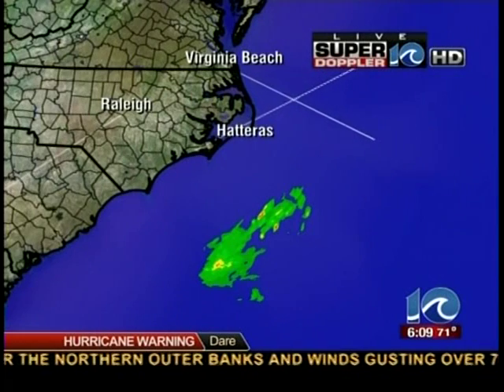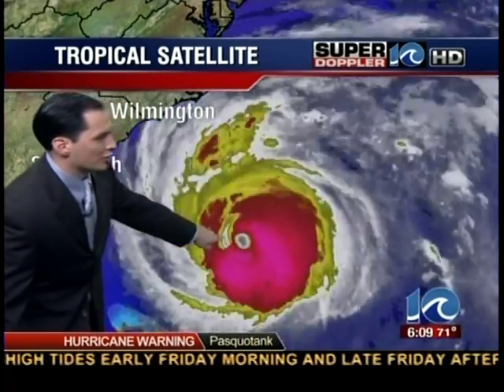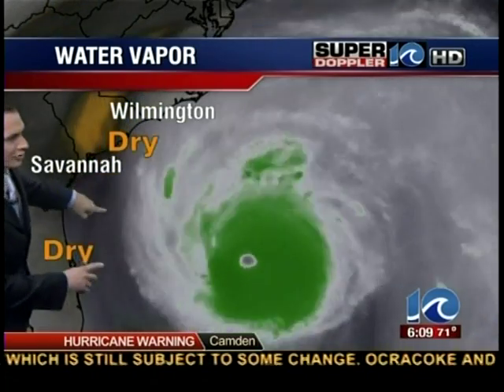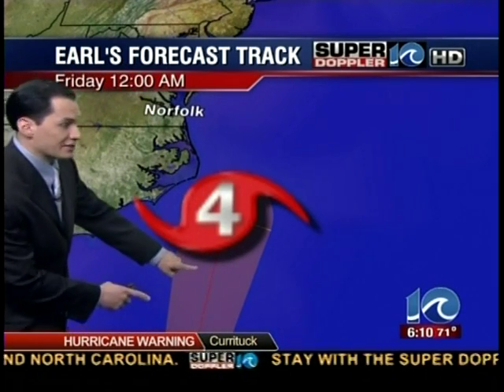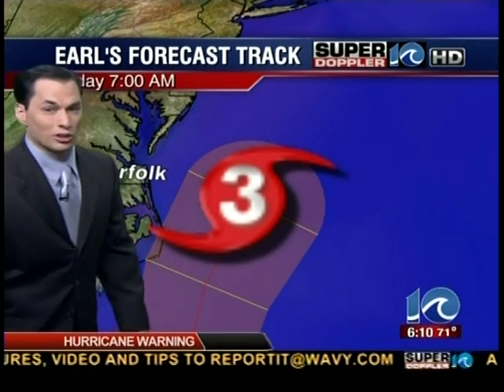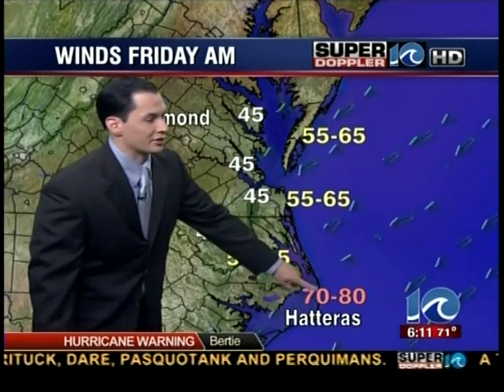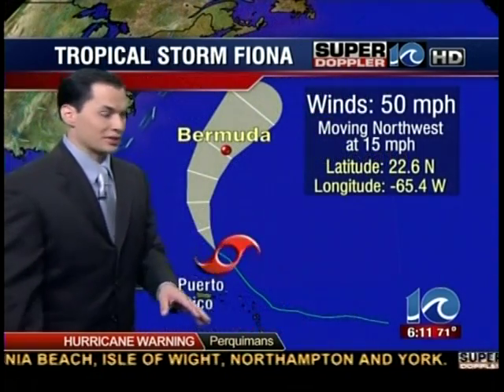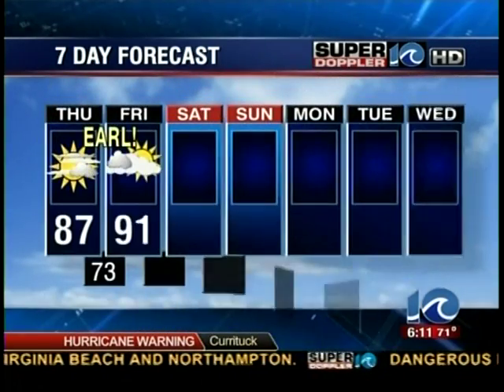Meteorologist: Jeremy Wheeler, Hurricane Earl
Meteorologist: Jeremy Wheeler covering hurricane Earl